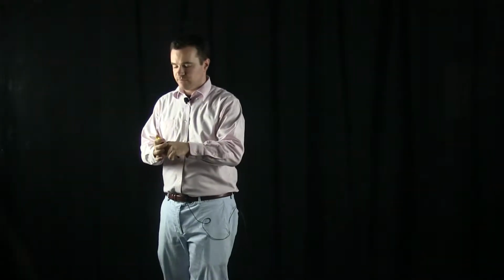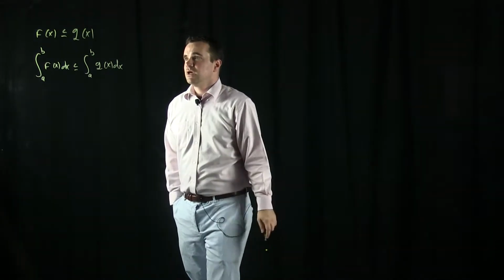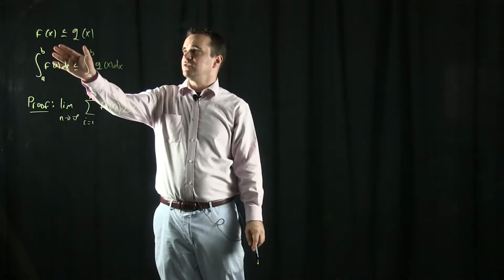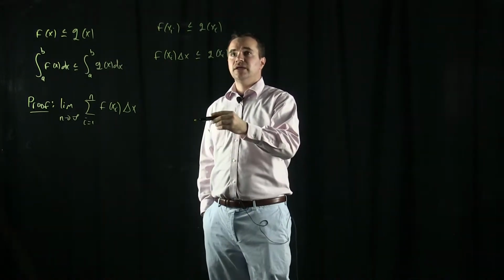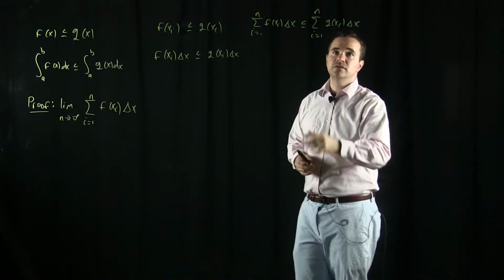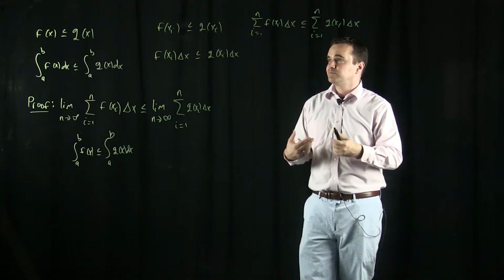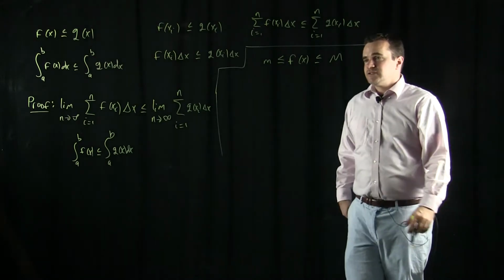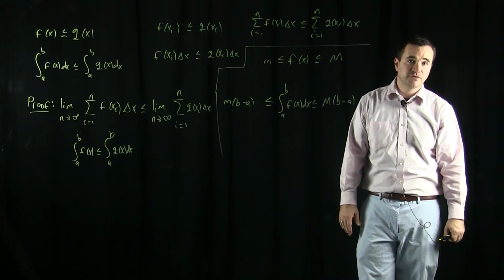The comparison theorem for definite integrals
Ken proves the comparison theorem for definite integrals.